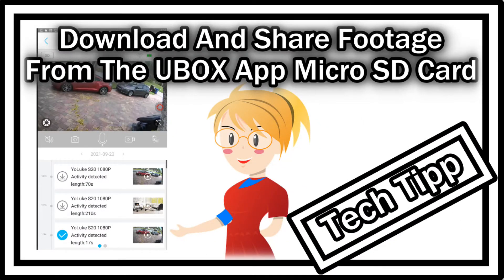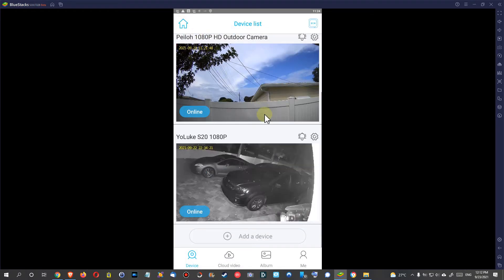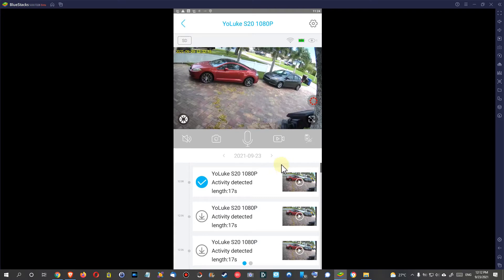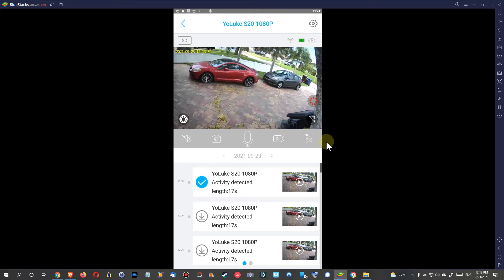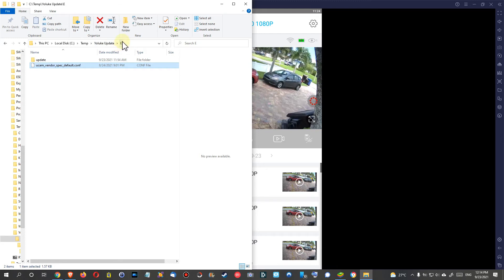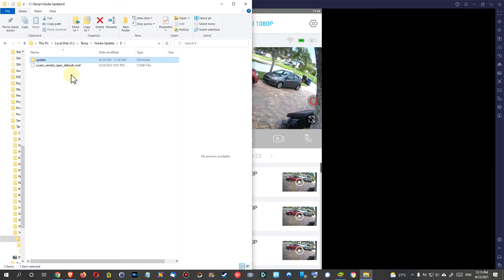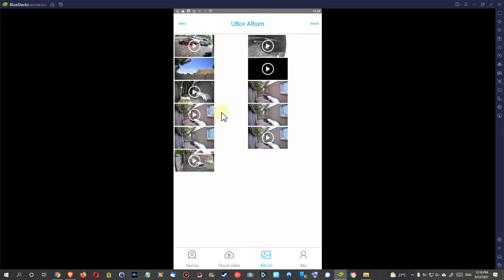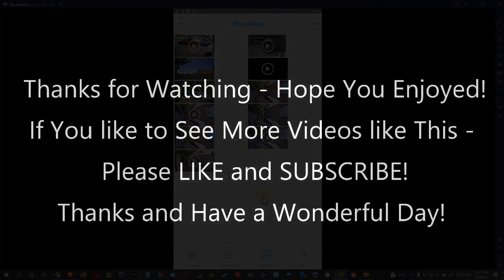How To Download And Share Footage From The UBOX App Which Is Stored In The Micro SD Card?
In general the app is not really bad (but also not the best one), but a lot of people are currently struggling with getting a preview from footage from the micro SD card and no download and not sharing option. So what to do? Watch and see

Here my most recommended camera for the UBOX app:
YoLuke S20-1080P 100% Wire-Free Solar PTZ Outdoor Security WIFI Camera